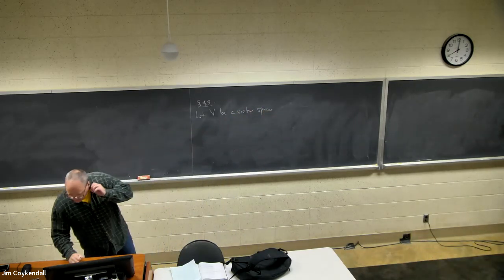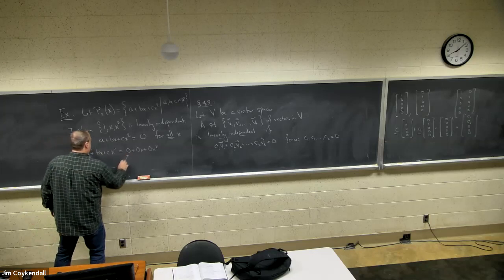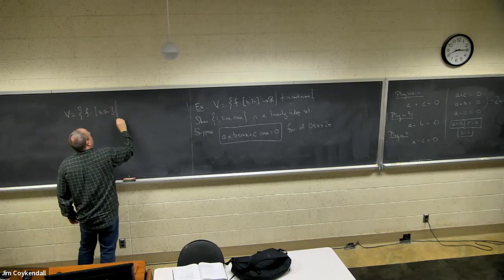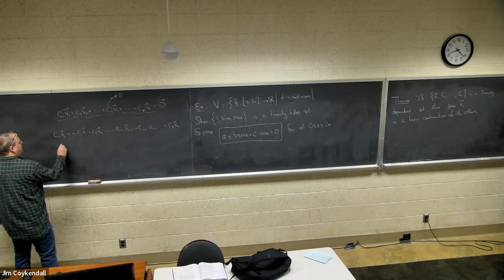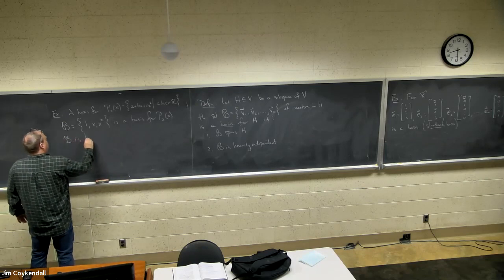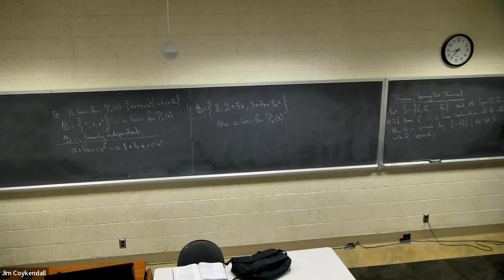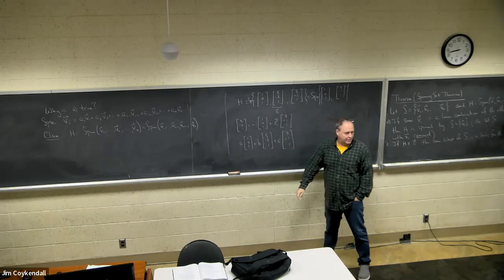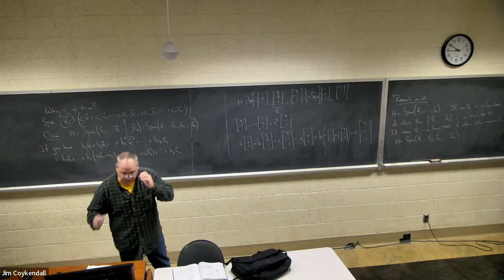Math 3110, 10/12/2022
Linear independence and bases.